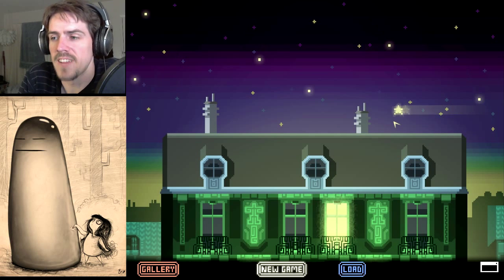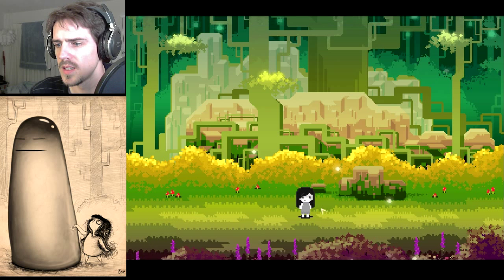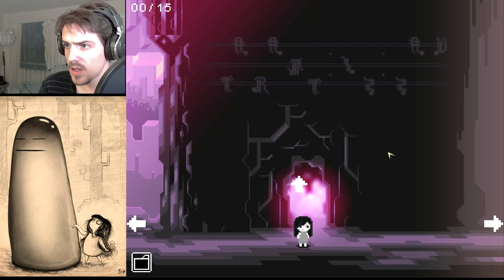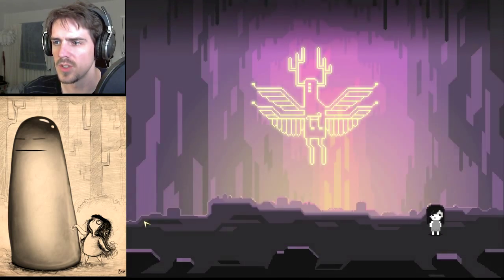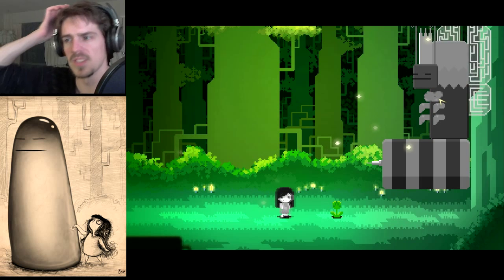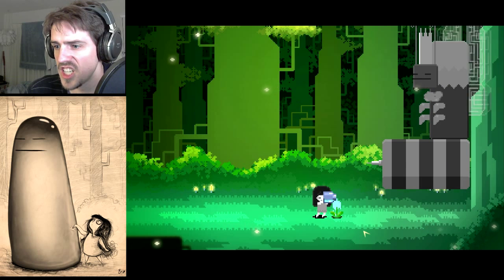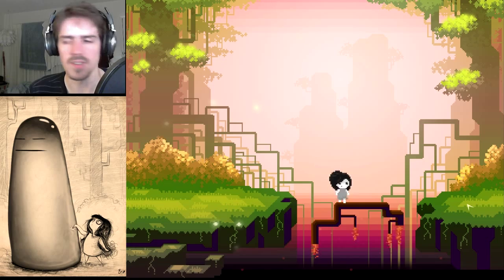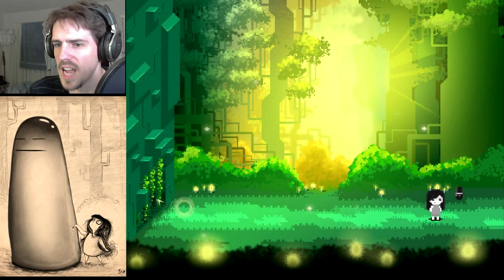Finding Teddy - Let's Play Walkthrough - Part 1 - all the deaths!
Finding Teddy - let's play walkthrough (part 1)

Finding Teddy is about a little girl's quest to retrieve her teddy bear from a giant spider.  Her quest takes her through a land where everything communicates with musical notes.  She must solve several puzzles, acquiring friends, and thwarting enemies along the way.  I really like the look and sound of this game.  The way things interact is very charming and the puzzles are decently scaled.  My biggest Finding Teddy review complaint is about the Finding Teddy gameplay in the somewhat clunky controls which are exclusively clicking around.  This leads into the achievement system, about which half are pretty much just clicking everywhere on each screen until you maybe find a hidden item.

In this walkthrough, I won't necessarily show the perfect route to the finish, but due to this Finding Teddy let's play format, will show my blind stumbling route.  I look forward to getting to play Finding Teddy 2 whenever that will be.